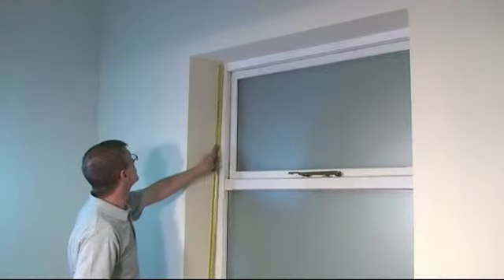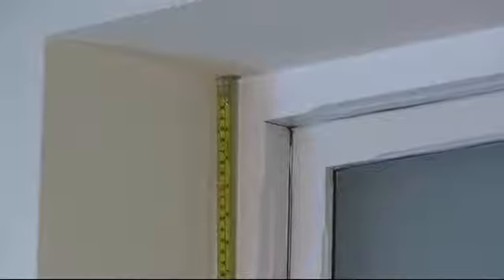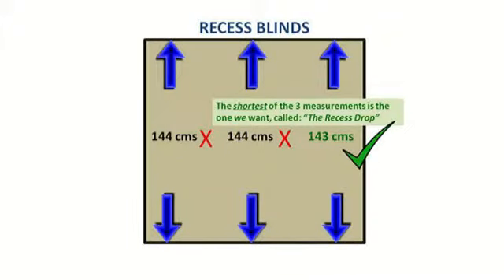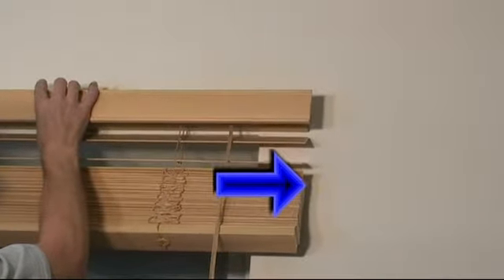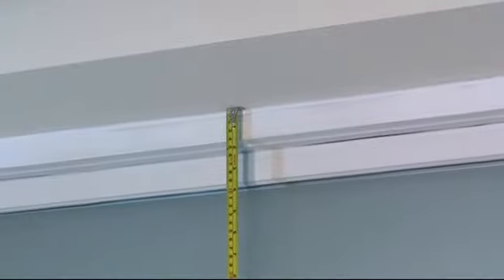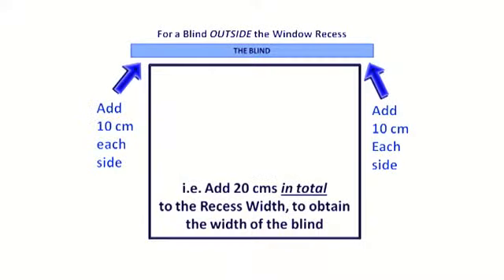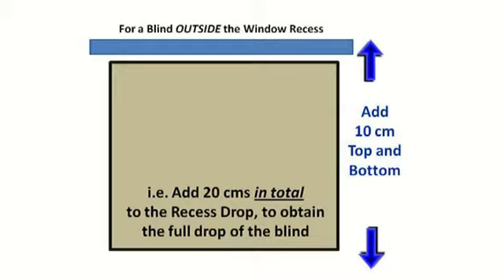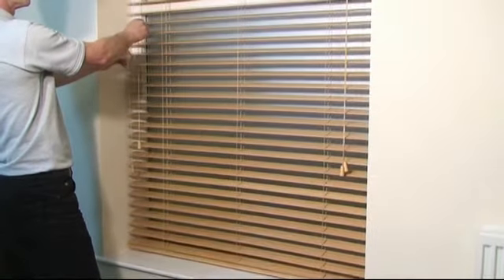VIDEO 4 - HOW TO MEASURE FOR WOODEN BLINDS - IPOD.mp4